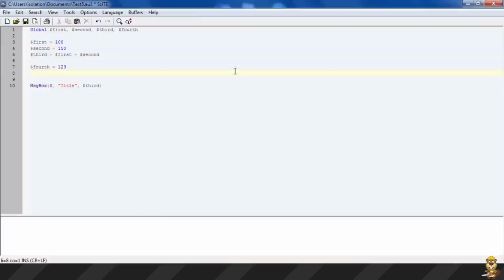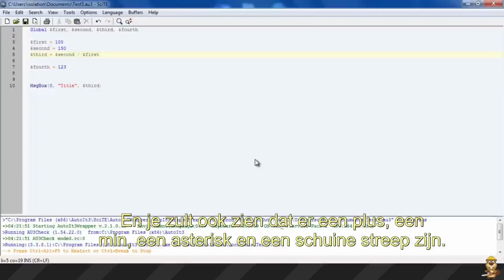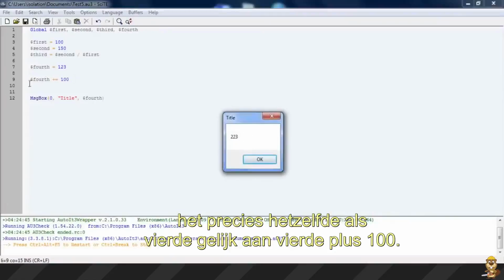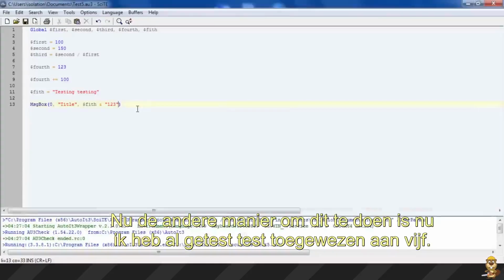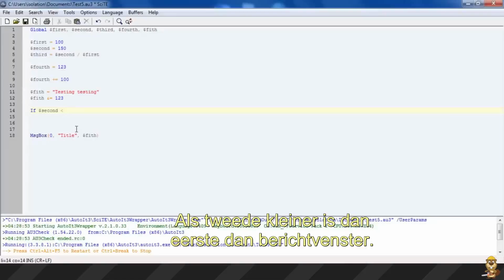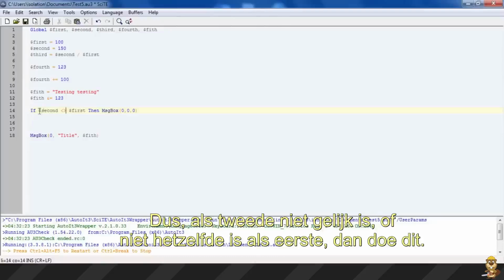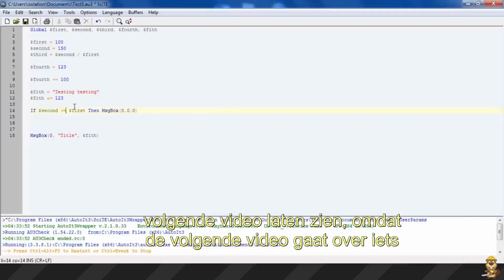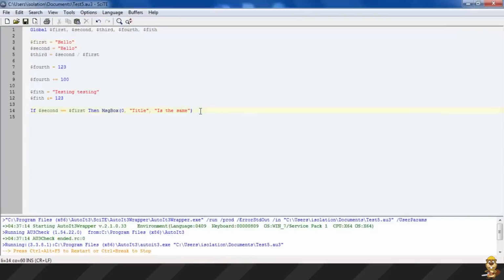06 AutoIt Scripting Tutorial 5 Operators eg simple math